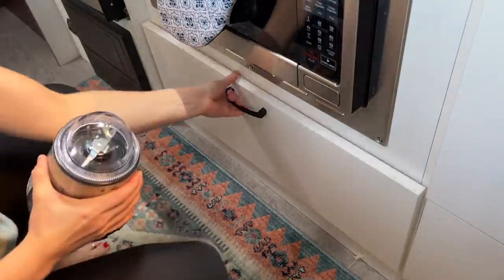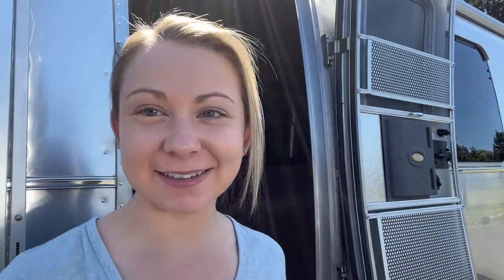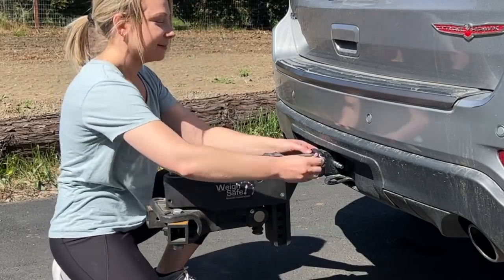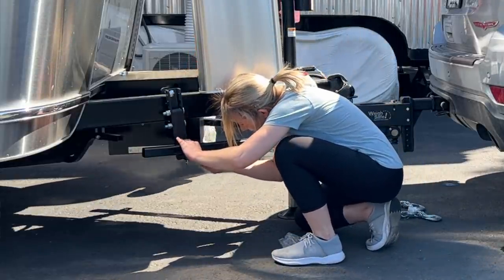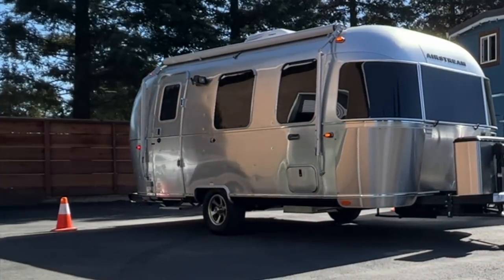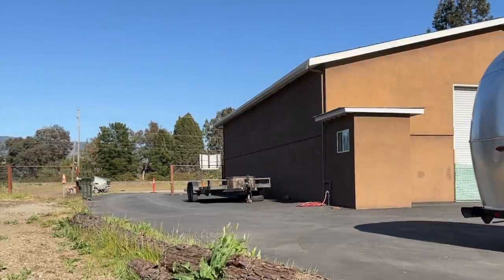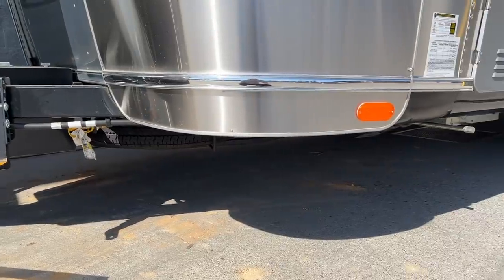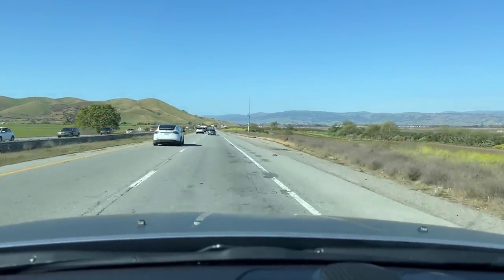Learning How to Back Up my Airstream Travel Trailer | Towing with a Weigh Safe Hitch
As a new airstream owner, I am learning lots every day. Learning how to back up has been a high priority on my to do list. Although I’m happy I was able to spend this day practicing backing up, I still have a long ways to go! In this video, I also go over prepping the trailer inside & out to be towed, hitching up, getting the airstream weighed, and practicing towing on the highway.

As promised, here is my teardown checklist:
Inside:
- Stow and secure all loose items
- Close and lock all windows
- Turn off lights and appliances (water heater, water pump, A/C, etc)
- Turn off and close ceiling fans
- Latch fridge, TV, bathroom mirror, and shower door
- Make sure toilet is only slightly filled to maintain seal and close lid

Outside:
- Lock door
- Retract step and awnings
- Empty tanks if possible
- Disconnect from water/sewer/electric
- Latch vent closed
- Turn off propane
- Raise stabilizer jacks
- Check tire pressure
- Inflate tires to appropriate PSI if needed (mine is 80)
- Tighten lug nuts with torque wrench (mine is 110 pound-feet)
- Stow loose items and lock outside compartments

I can’t say enough good things about my Weigh-Safe hitch. I love knowing that the weight is distributed correctly based on my trailer weight and specific measurements. It actually comes with an app that calculates the Distributed Tongue Weight for you. Then you just adjust the scale to your desired DTW, and boom, you’re set to safely tow!

Products in this video:
* Rechargeable Blender (great for dry camping)
* Bathroom Light
* Water pressure regulator (Airstreams already have one so this is just for added protection)
* Drill bit for stabilizer jacks
* Air compressor to inflate tires
* Torque wrench
* Energizer motion sensor light
* Wheel Chocks (These were purchased after this video thanks to viewer advice - it’s all a learning process!)

Lastly, I’d like to give Pam Moses a huge shout out for my amazing new logo!! She really pulled through with exactly what I wanted and brought my vision to life!

I’ll continue to put out videos ~as much as I can~ and truly appreciate your continued support!